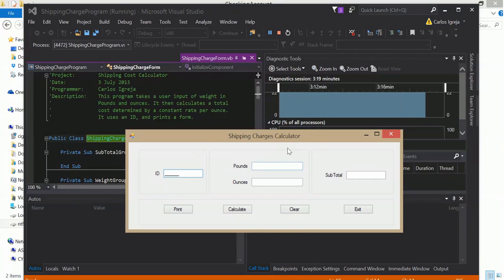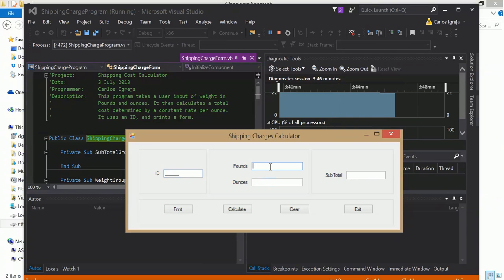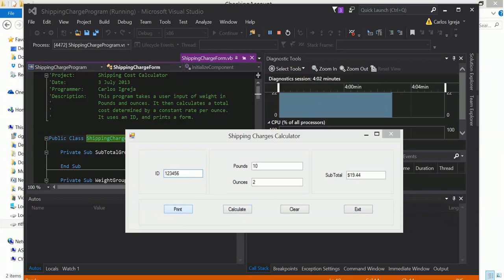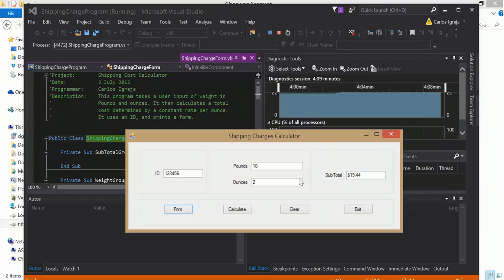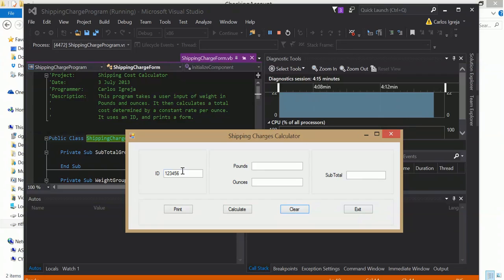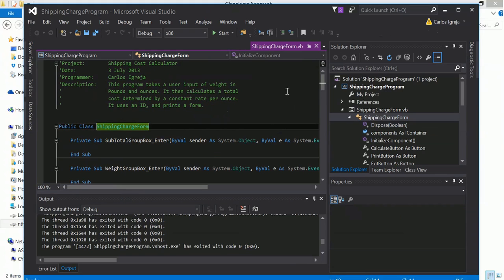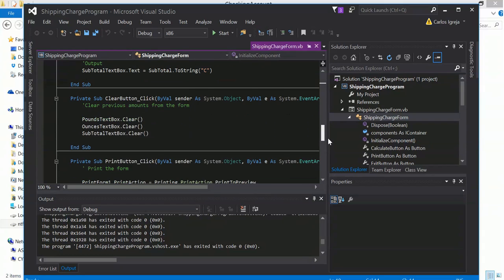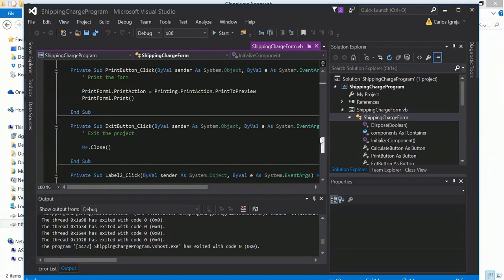VB Shipping Charge Calculator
'Project:        Shipping Charge Calculator
'Date:           3 July 2013
'Programmer:     Carlos Igreja
'Description:    This program takes a user input of weight in
'                Pounds and ounces. It then calculates a total
'                cost determined by a constant rate per ounce.
'                It uses an ID, and prints a form.